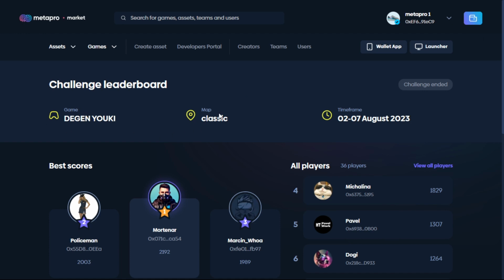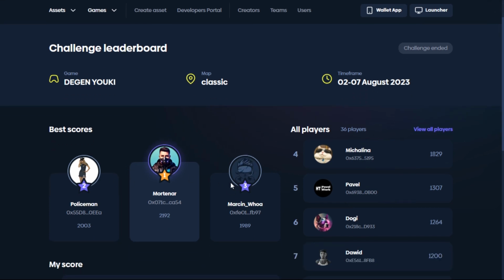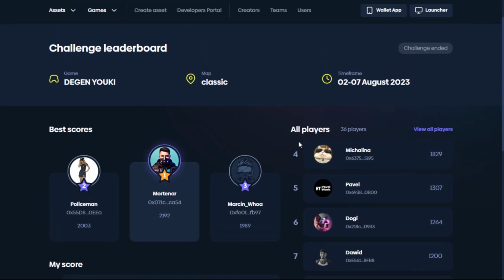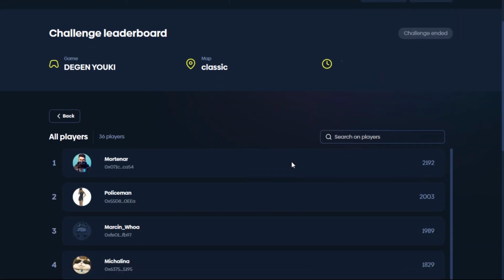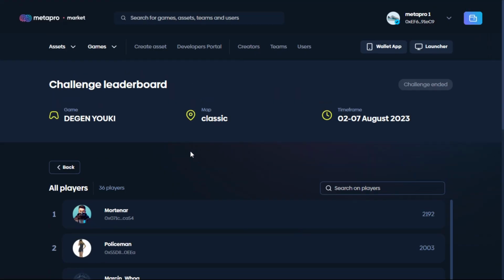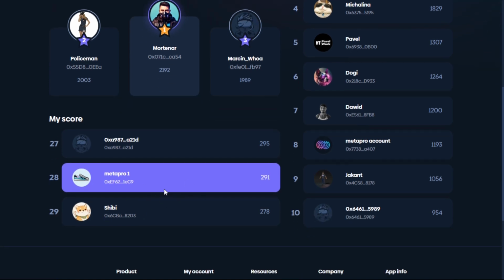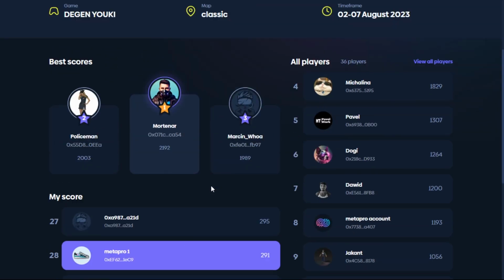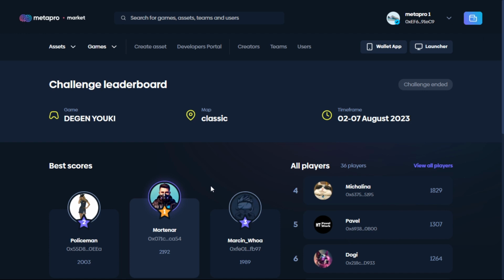Metapro leaderboard explanation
In this tutorial, we'll explore Metapro market. Learn how our leaderboard on metapro market works. Whether you're new or experienced in decentralized world, this tutorial has everything you need to get started with Metapro market.